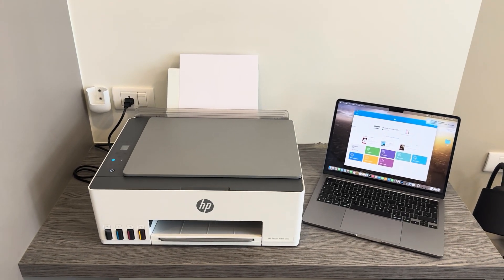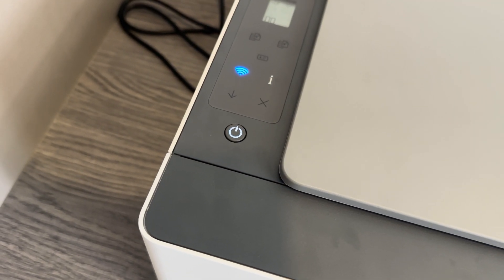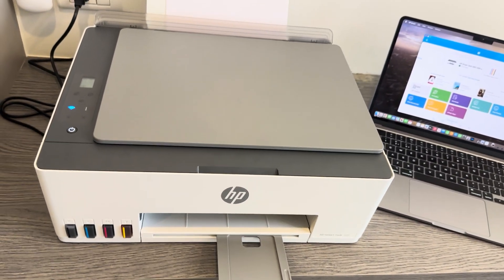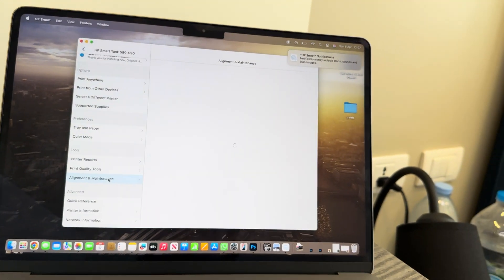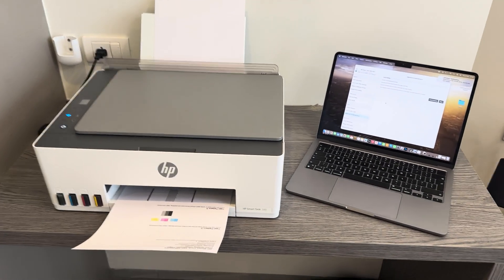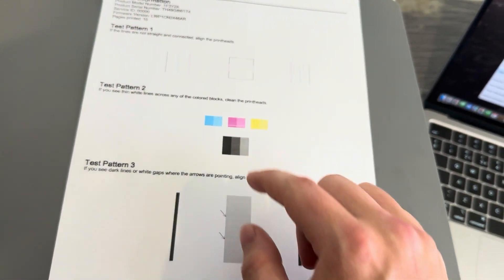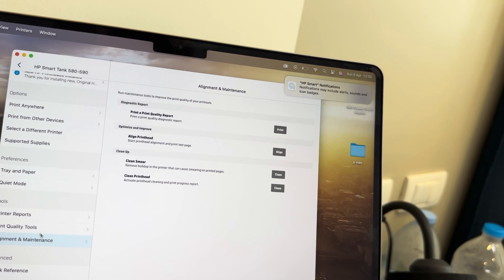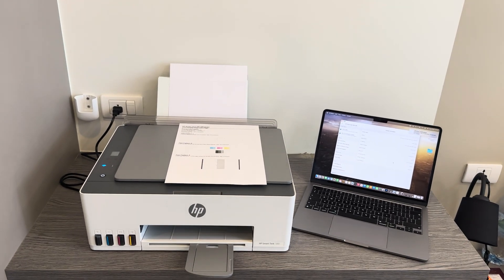How To Fix Printhead Errors On HP Smart Tank 210, 500 & 5100 Series (Any Model) (2025 Guide)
How To Fix Printhead Errors On HP Smart Tank 210, 500 & 5100 Series (Any Smart Tank Model) (2025 Guide)